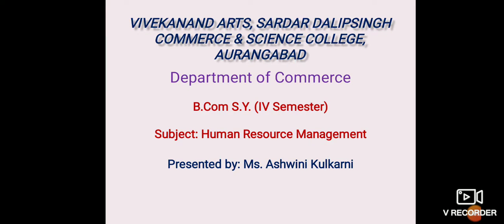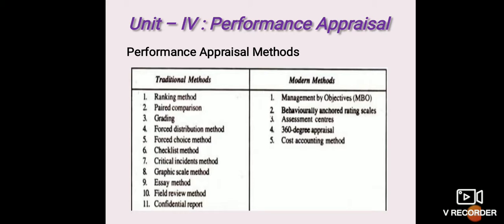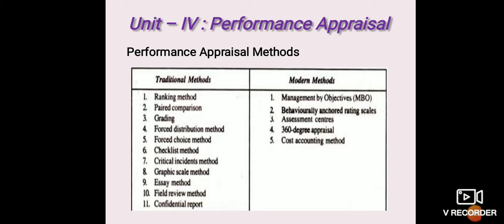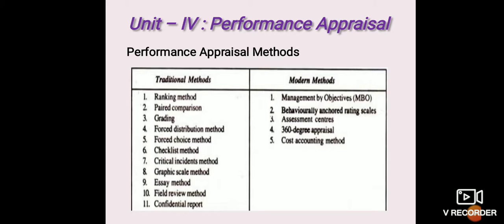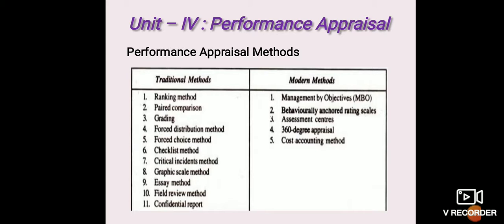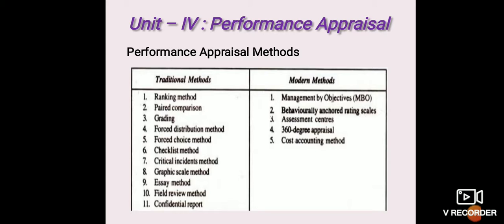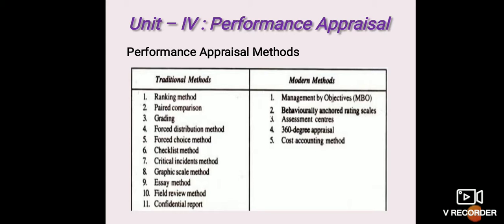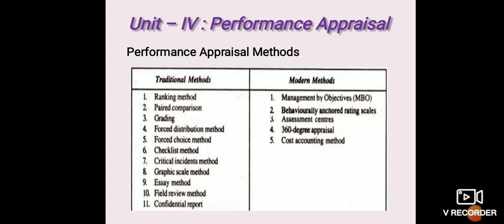Human Resource Management -Unit IV Performance Appraisal, by Ashwini Kulkarni